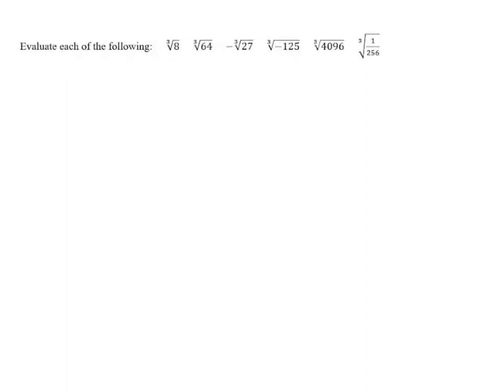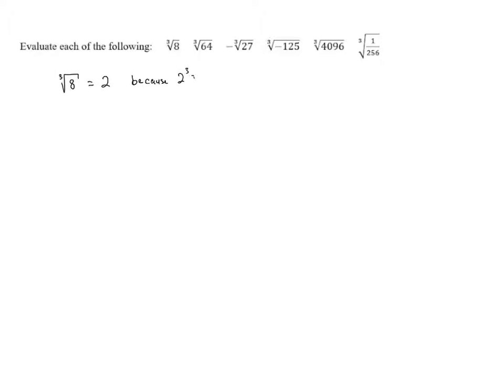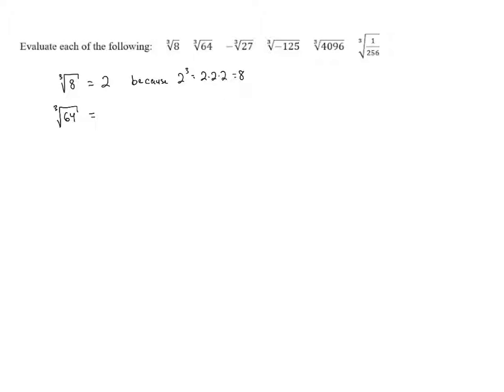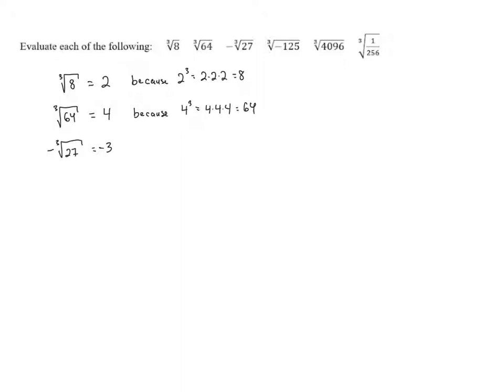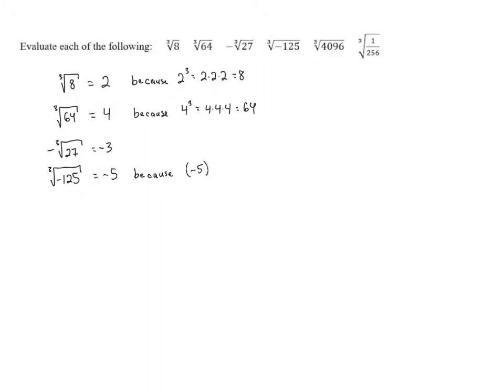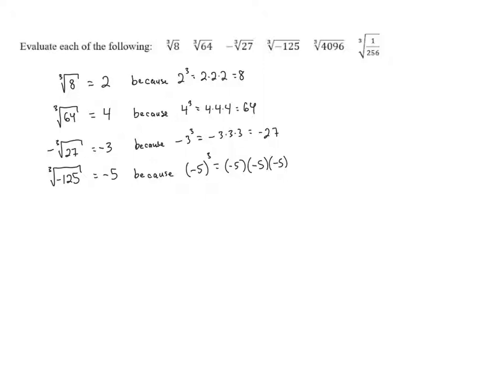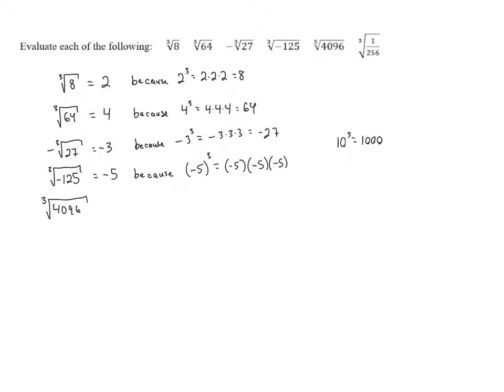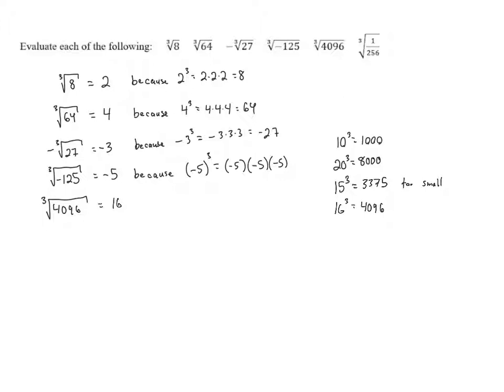Evaluating and Simplifying Radicals - Problem 2